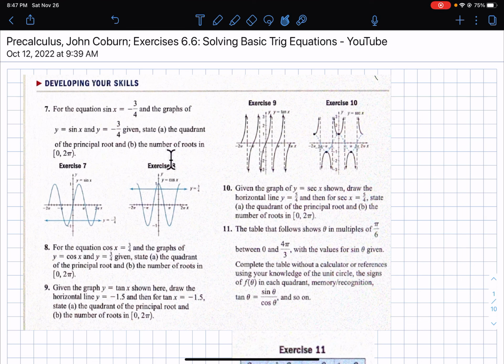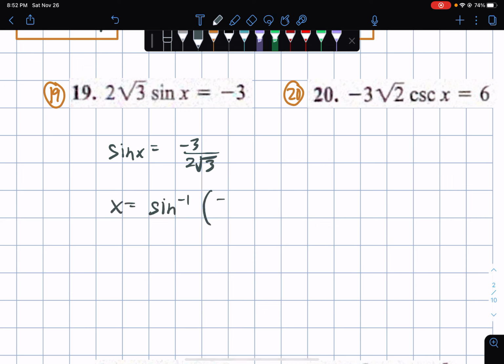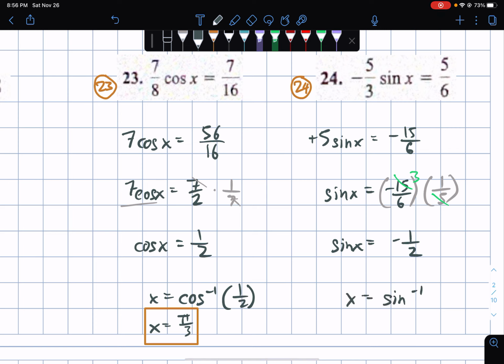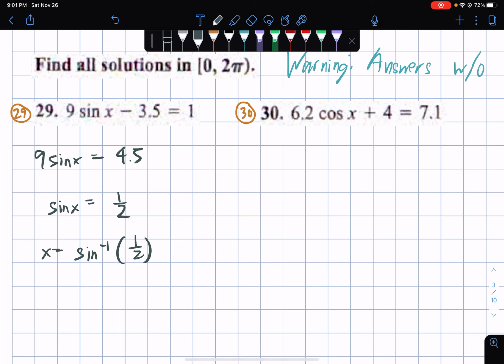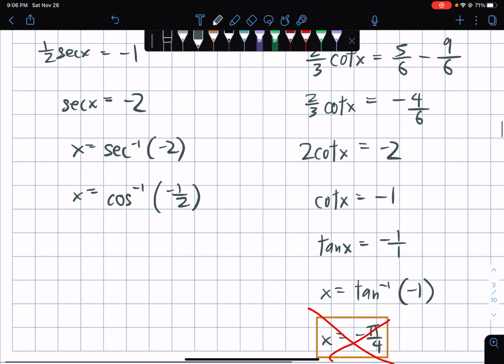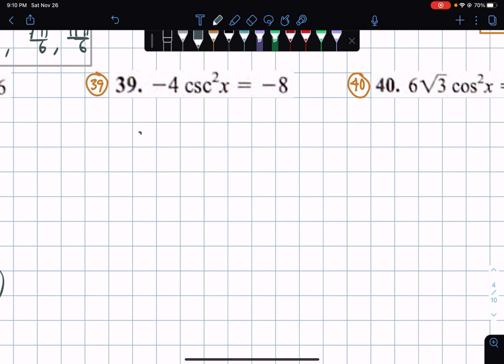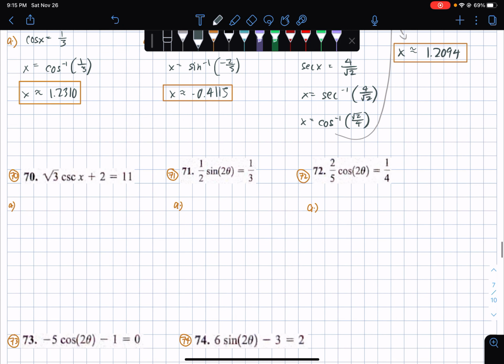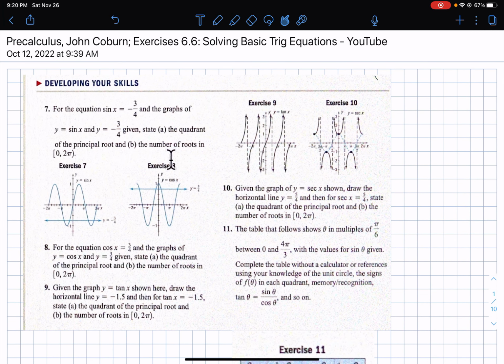Precalculus, John Coburn; Exercises 2.6/6.6- Solving Basic Trig Equations [walkthrough on selecteds]